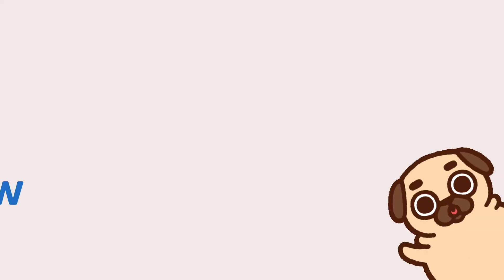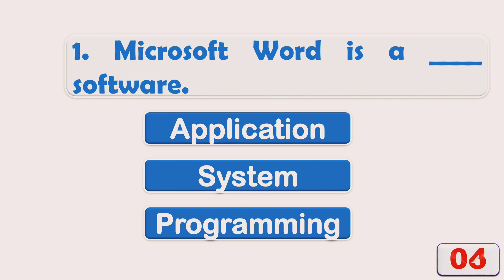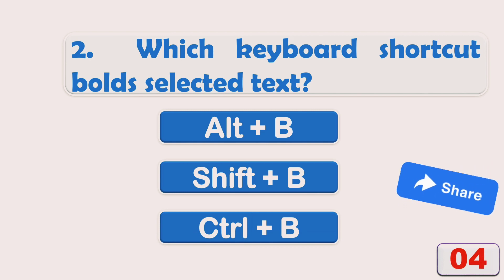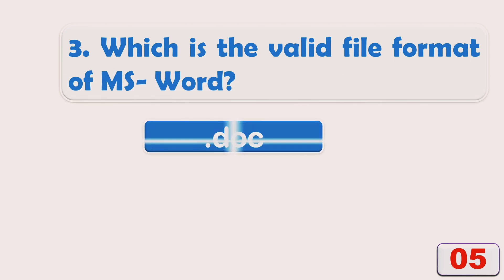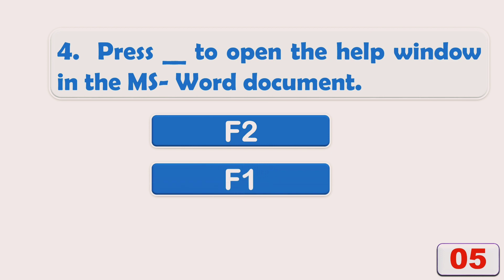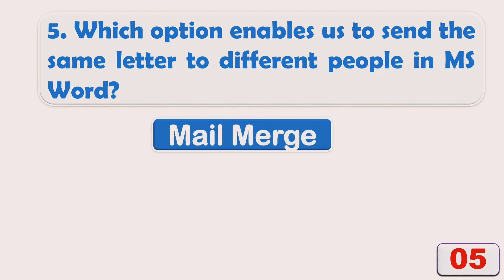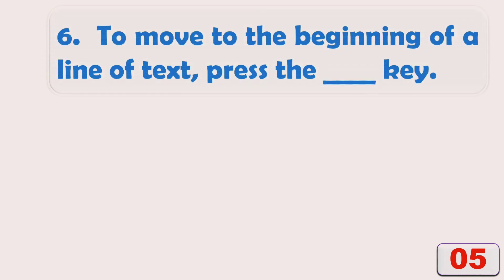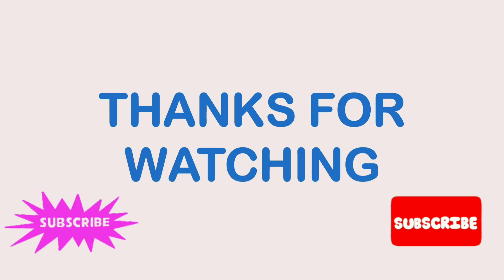MS Word Quiz, Computer Quiz, General Knowledge MCQ about MS Word#Computerquiz#MSWordquestions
Mastering MS Word: A Quiz to Level Up Your Word Processing Skills |

Embark on a journey to master the art of MS Word with this immersive computer quiz.
Put your word processing skills to the test and elevate your proficiency in MS Word.

Sharpen your skills, and showcase your expertise as you navigate through a series of thought-provoking questions and tasks in the world of MS Word.

This Quiz has questions about MS Word. The Questions included are as:

1. Microsoft Word is a _______ software.
2. Which Keyboard Shortcut bolds selected text?
3. Which is the valid file format of MS- Word?
4. Press __________ to open the help window in the MS- Word document.
5. Which option enables us to send the same letter to different people in MS?
6 . To move to the beginning of a line of text, press the ______ key.